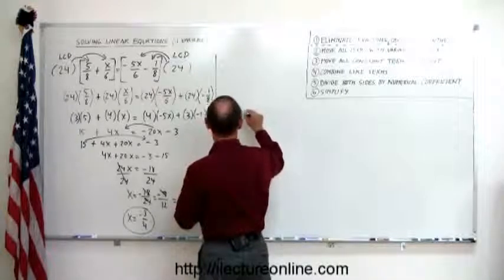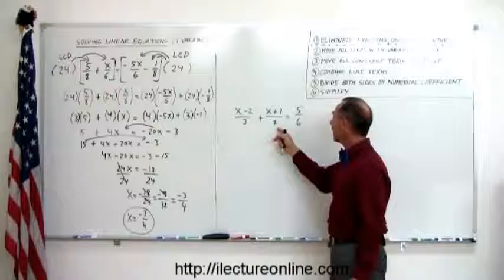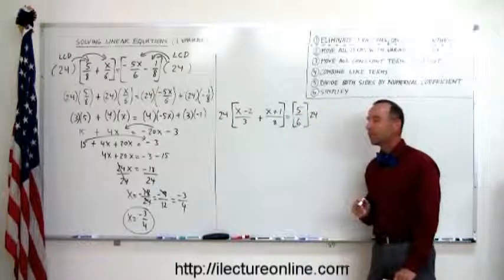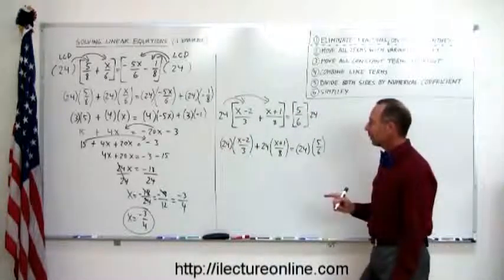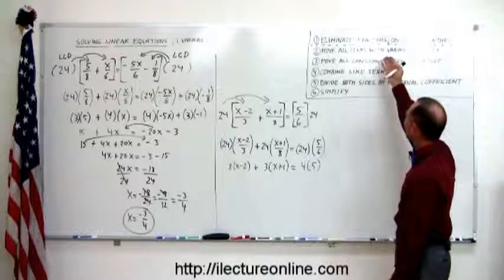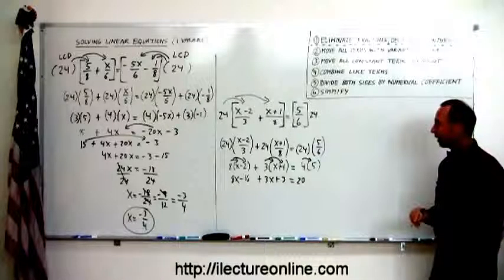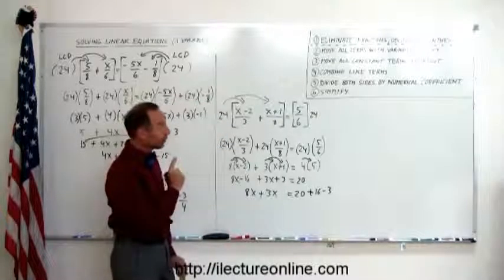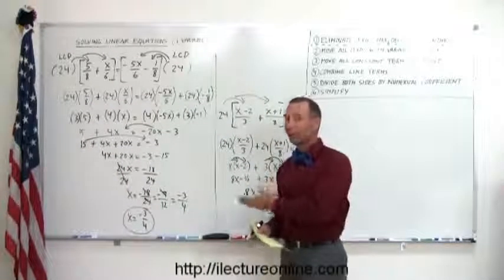4.Algebra Solving Linear Equations With One Variable (4 of 6)